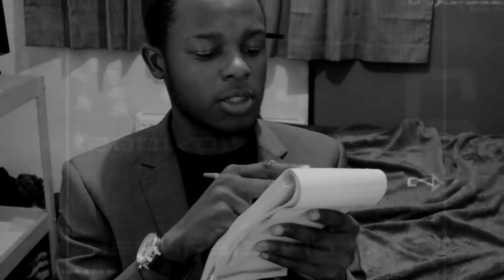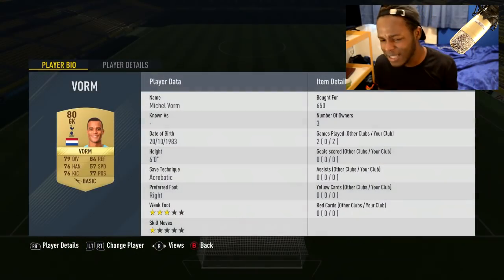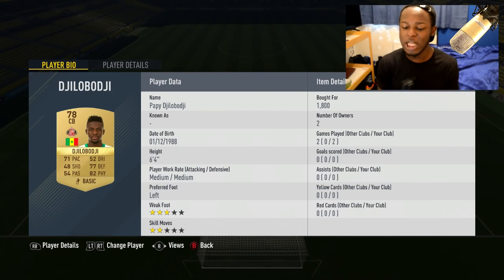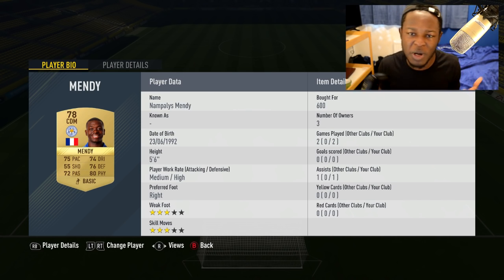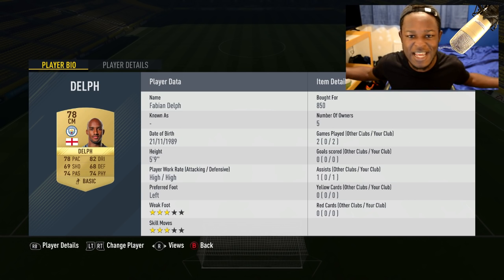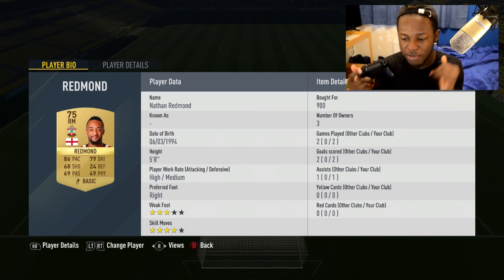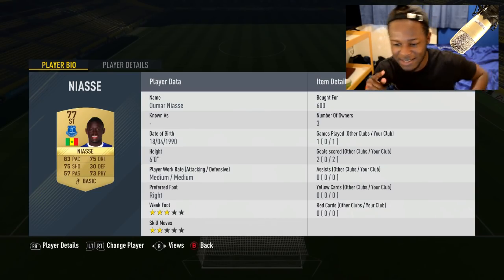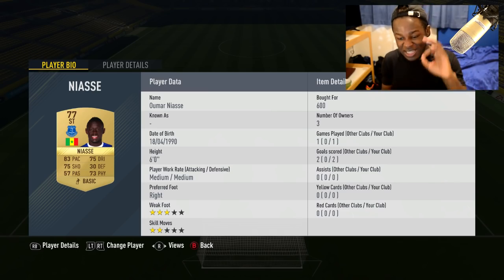FIFA 17 OVERPOWERED BPL STARTER SQUAD BUILDER! - FIFA 17 ULTIMATE TEAM BEST 10K SQUAD!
Fifa 17 Overpowered 10k squad builder, best cheap bpl starter squad on fifa 17 ultimate team.

HOW TO SCORE PENALTIES IN FIFA 17 EASY!
FIFA 17 BEST PACK OPENING EVER !